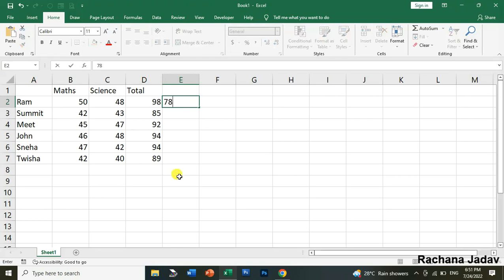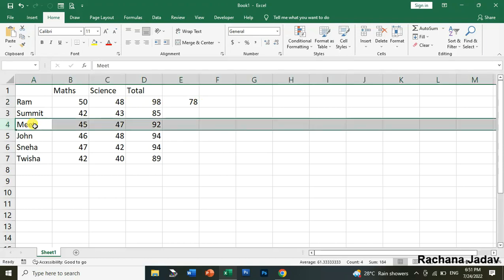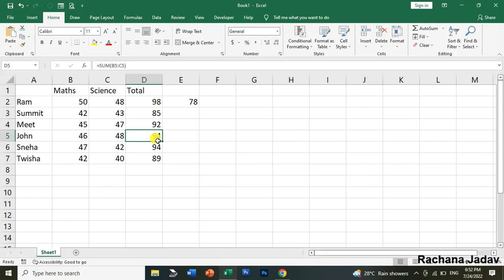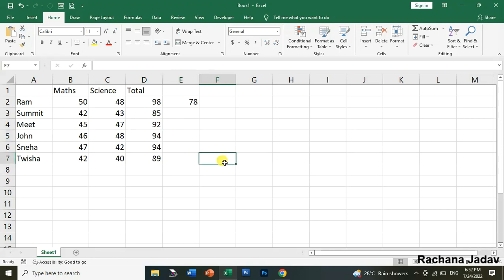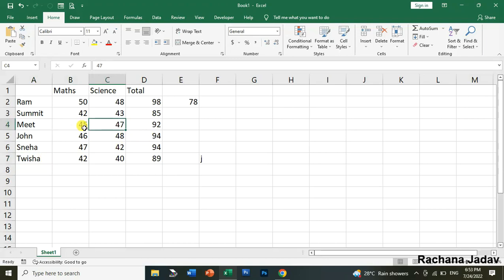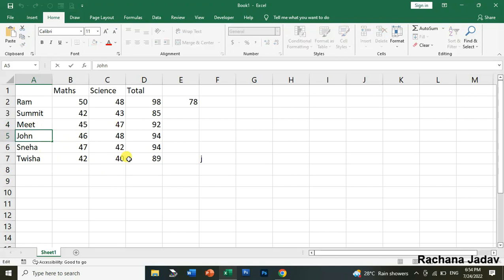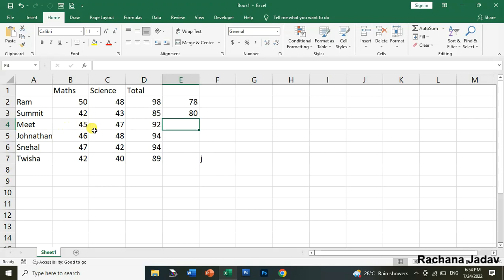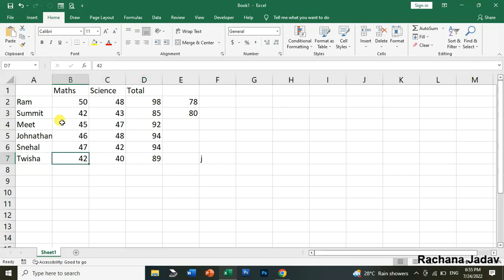Unlock Your Productivity: The 10 Excel Shortcut Keys You Need to Know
excel  shortcut
ms excel shortcut keys
shortcut keys in excel